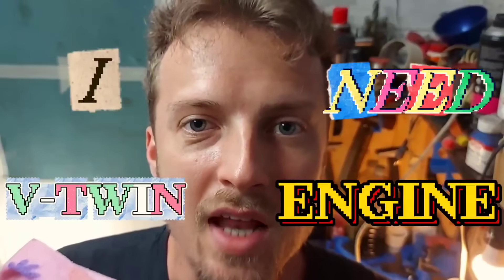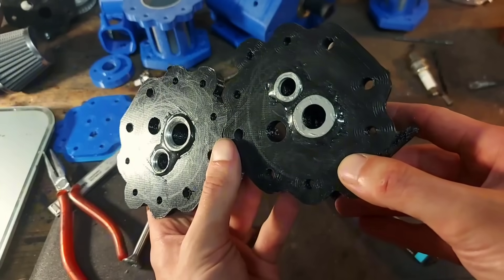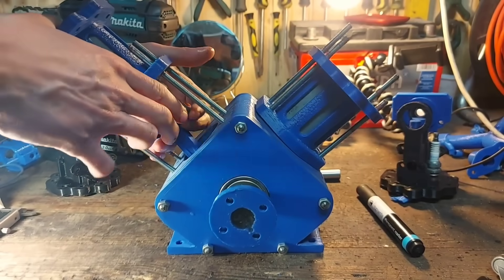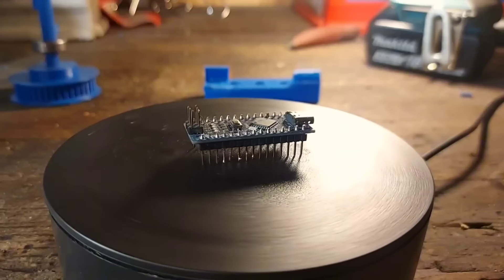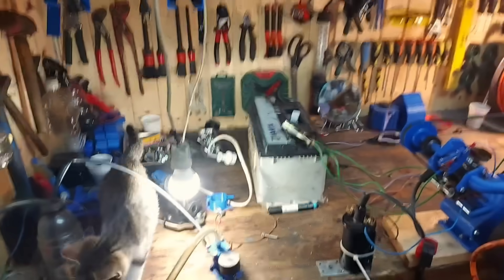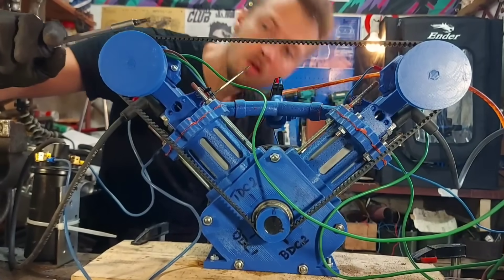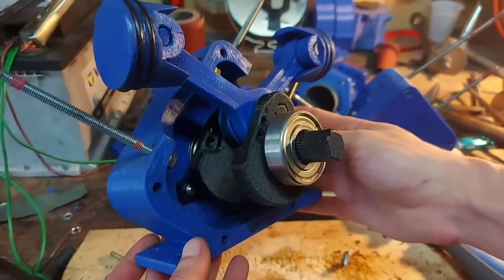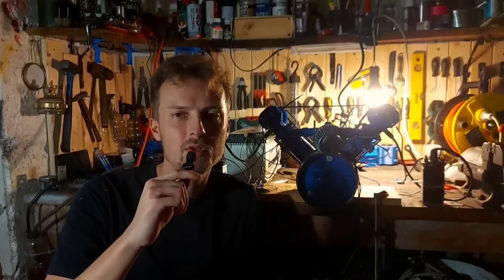I 3D-Printed a V-Twin Fuel-Injected Engine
JLC3DP 3D Printing &CNC Service Starts at $0.3, Get $70 for New Users